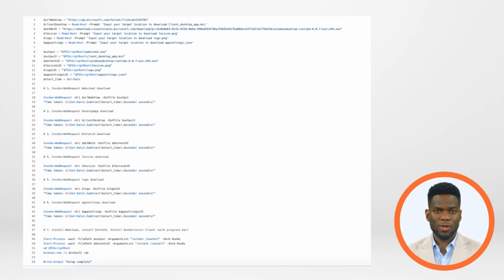Deploying DeskDirector Desktop Portal v5 via PowerShell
Easily automate the installation of DeskDirector Portal V5 across multiple machines using PowerShell, ensuring a smooth and hassle-free process.